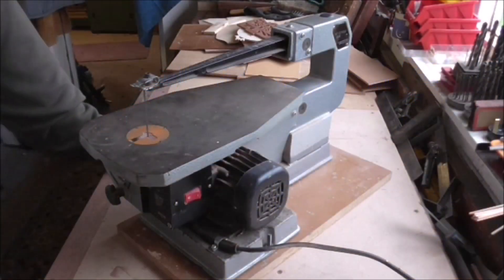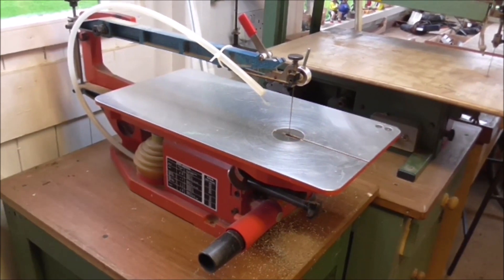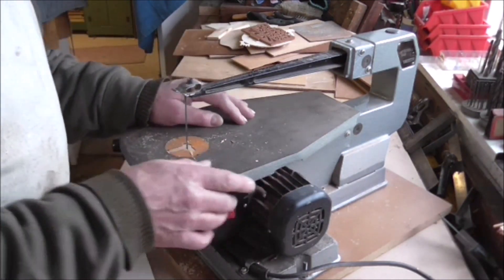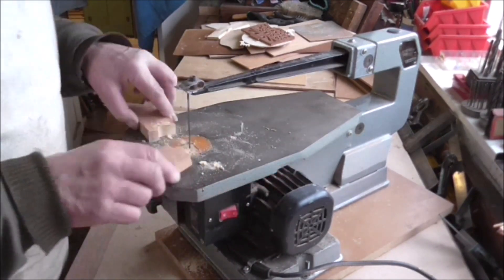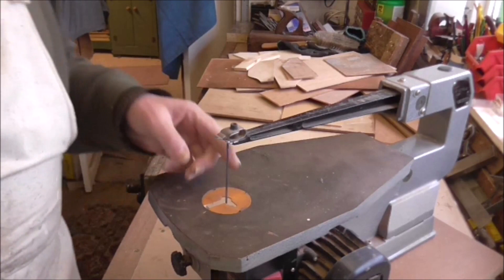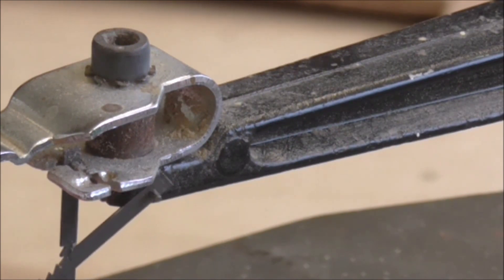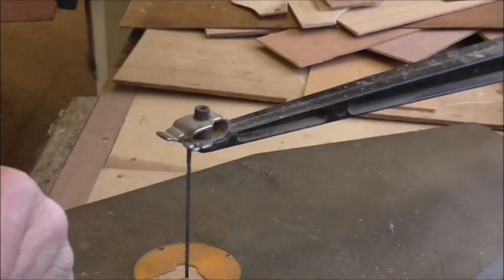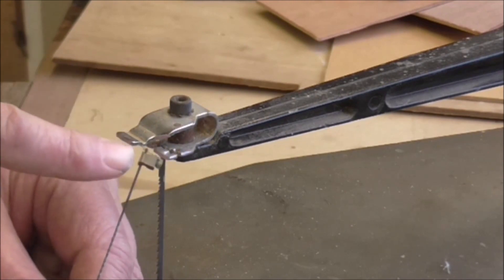Choosing a Scrollsaw or Fretsaw why pay more?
In these two videos I explain the differences between cheap saws and more expensive ones. This is part One.
My new website is now live and contains lot's of advice, patterns and history on the subject of scrollsaws

is an excellent source of advice for those interested in Scroll-saws.